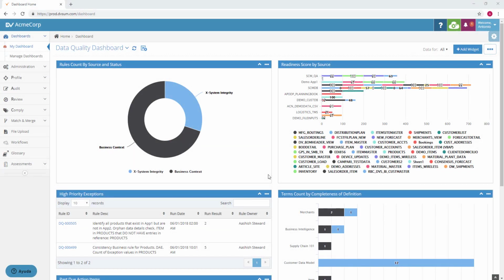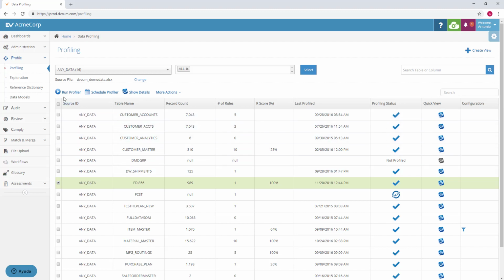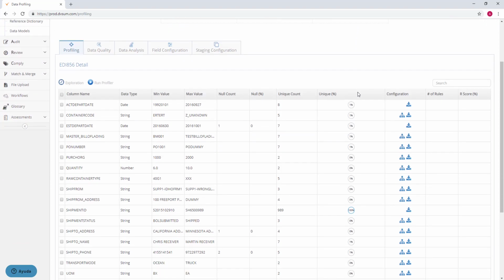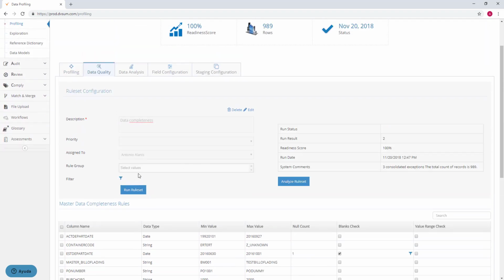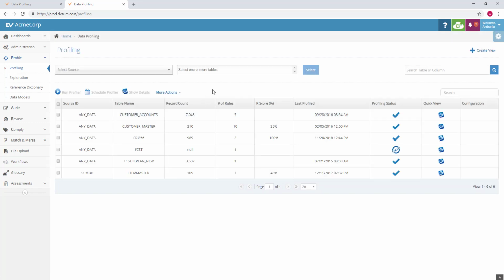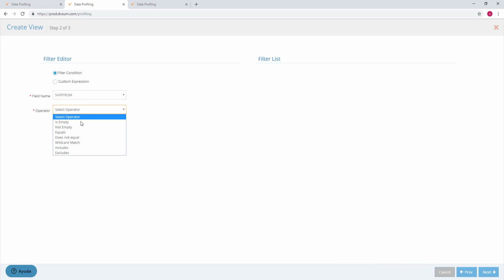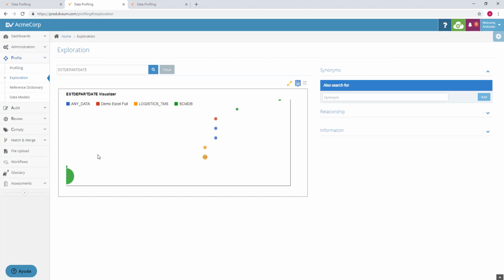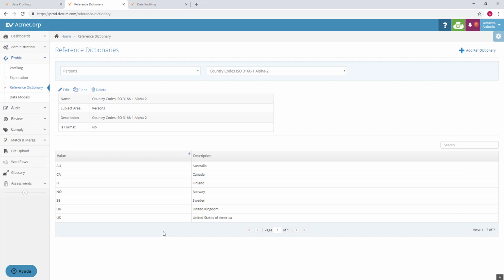Data Profiling - How do profile data in DvSum?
How to do data profiling in DvSum? Data Profiling helps you discover your data by identifying the data type, the range of values, the pattern, the distribution of data across key categories, number of empty fields and uniqueness. In addition, it allows you to find relationship between data. Profiling is a great way to understand what current data looks like and triggers creation of quality rules and do cleansing.